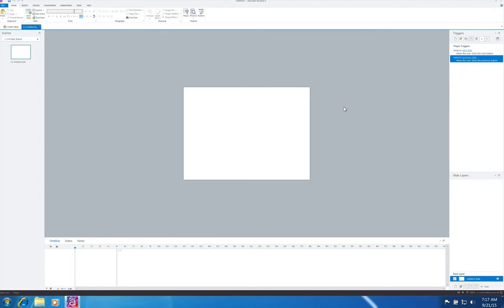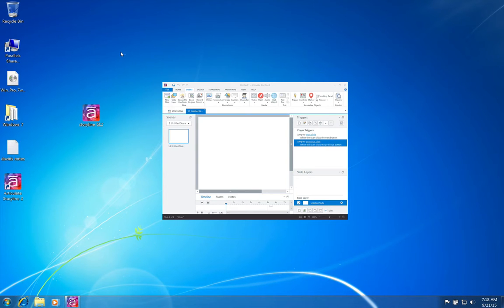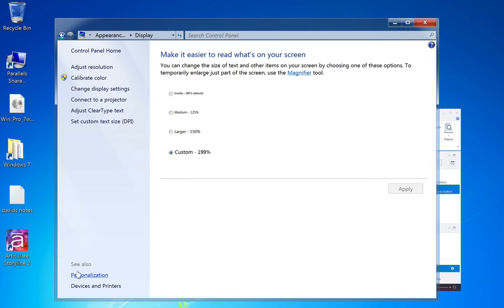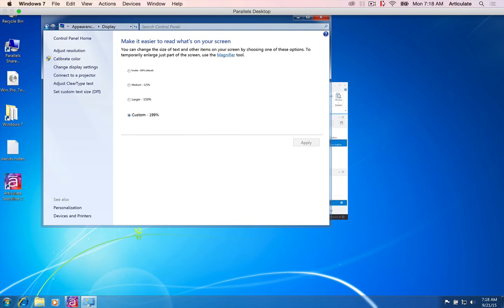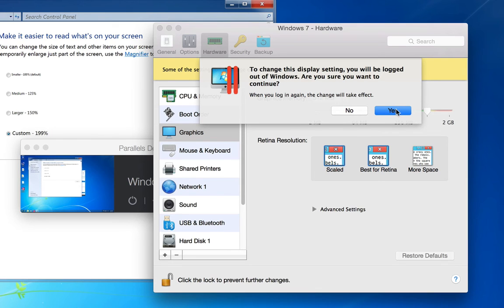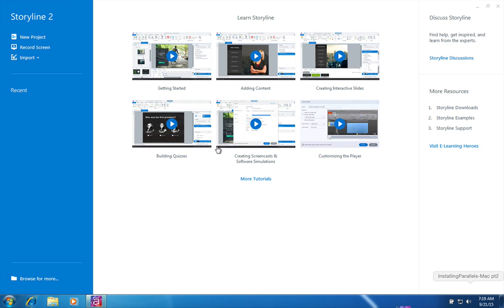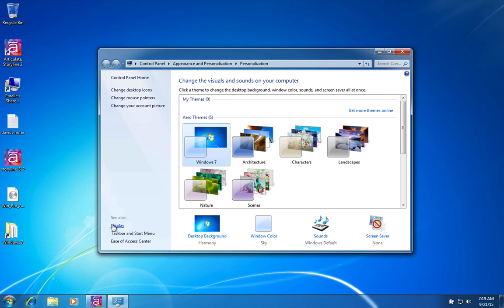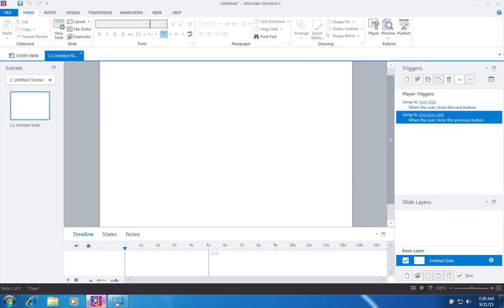How to Use Articulate Storyline and Parallels on a Mac 4/4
While there is no Mac-native version of Storyline, it's super-easy to use Storyline on your favorite Mac hardware using a virtual environment. All you need to do is get virtual environment software that creates a Windows interface on your Mac. There are a ton of options for creating virtual environments, including Parallels, Apple Boot Camp, and VMware.

With a virtual environment, you’ll be able to switch back and forth between your usual Mac display and viewing a Windows interface with Windows programs.

We've created a few short videos to walk you through the process. In this series, we'll show you how to use Parallels to run Storyline on your Mac in no time.